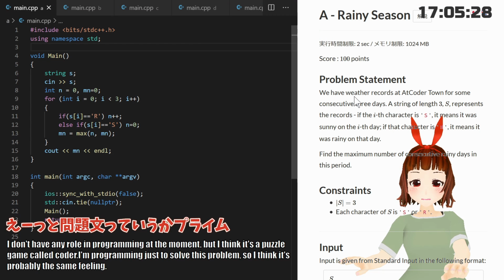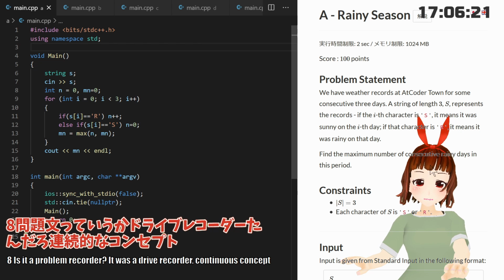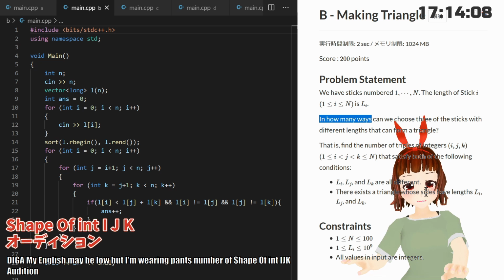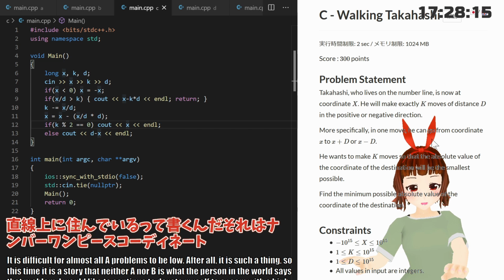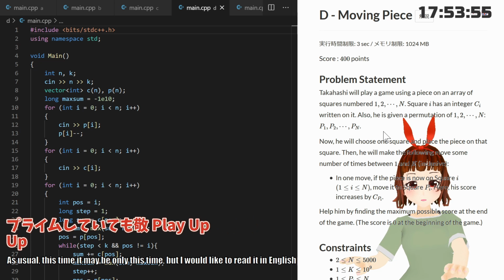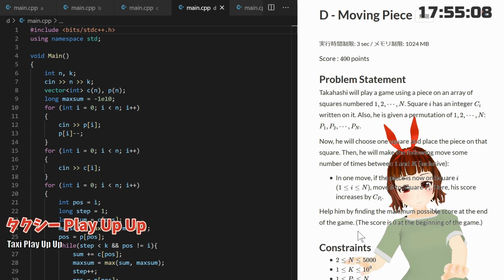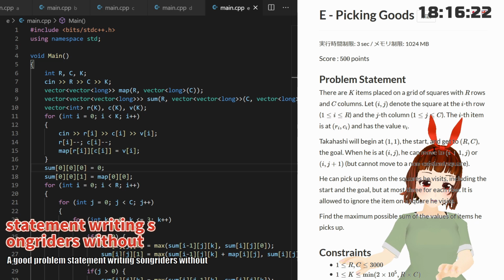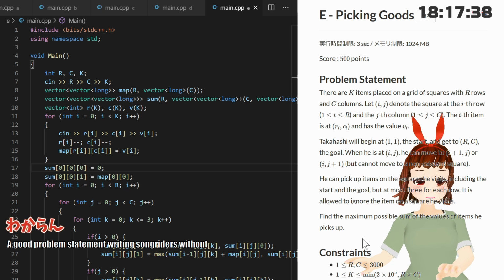英語でAtCoder Beginner Contest 175 の問題を読んでみる。Read problem statements in English.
ABC175の解答の下記の動画から、問題の読み上げだけ切り抜きました。
読むだけで辛い。